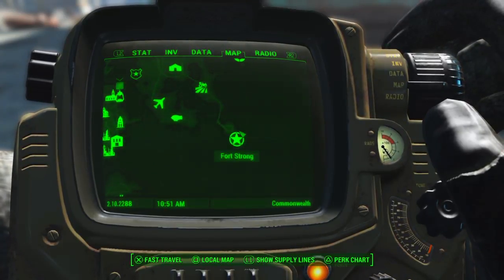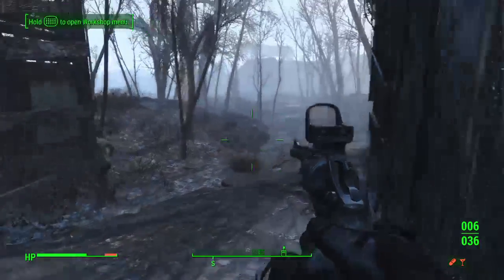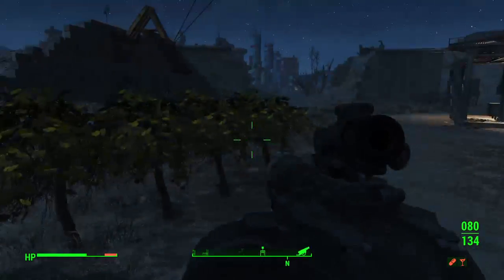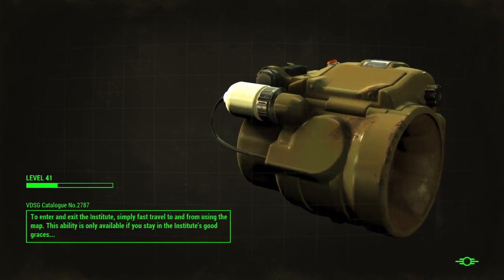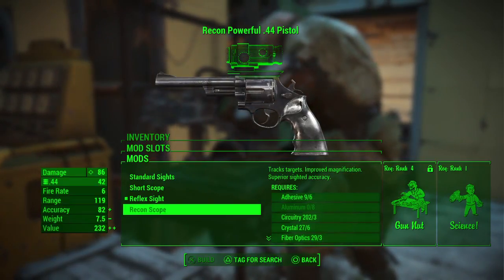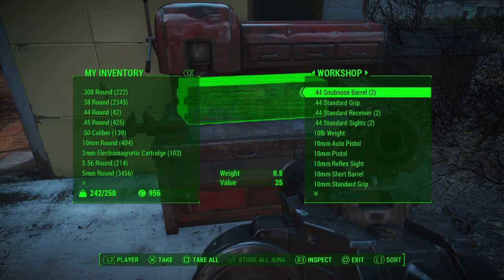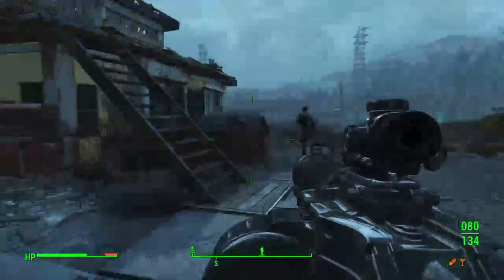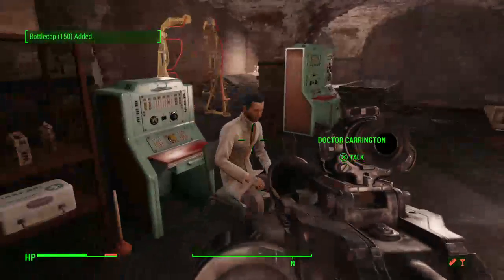Fallout 4 Let's Play part 165